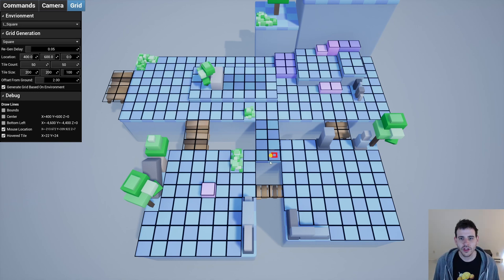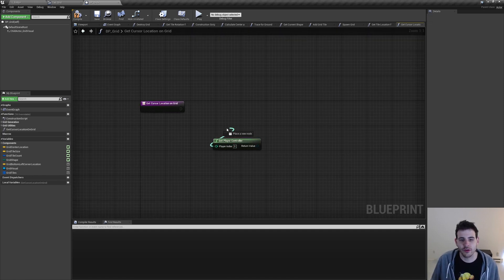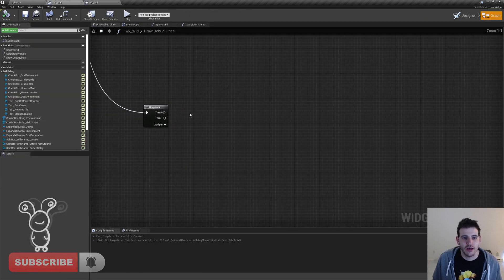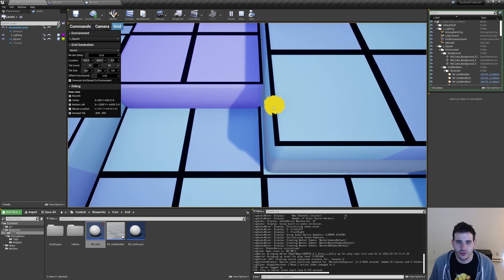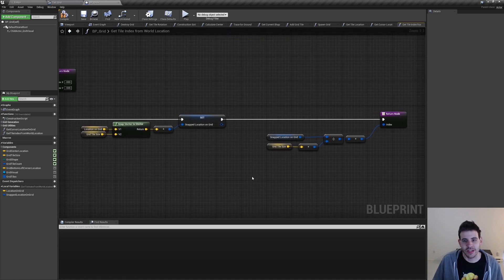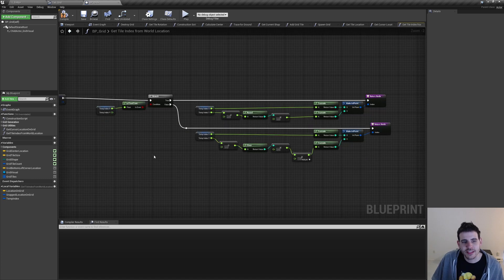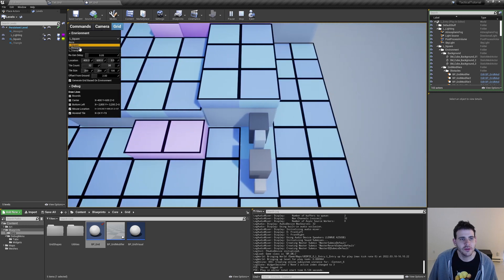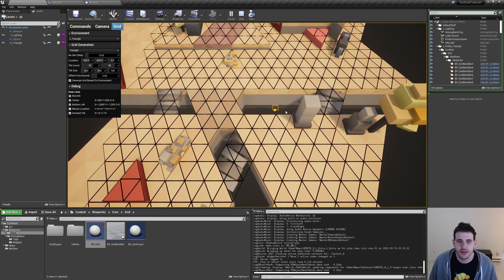Tactical Combat 18 - Tile Under Cursor - Unreal Engine Tutorial Turn Based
Today we're getting the tile that is currently under the mouse cursor

Unreal Engine Version ► 4.25
4.22 to 4.27 also work without any changes
5.0 and 5.1 not recommended, but work with minor differences

0:00 Intro
0:16 Add options in the widget
1:51 Function GetCursorLocationOnGrid
5:03 Connect function in widget
7:19 Function GetTileIndexFromWorldLocation
8:36 Conversion Square
10:02 Conversion Triangle
10:44 Conversion Hexagon
12:01 Function GetTileIndexUnderCursor
12:36 Connect function in widget
14:23 Test and Outro
16:38 Patreon Wall!